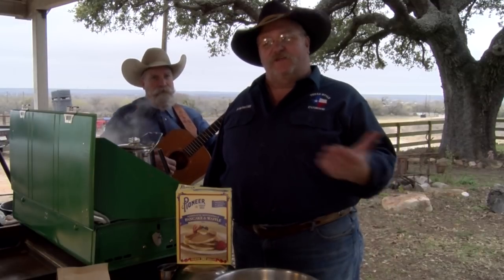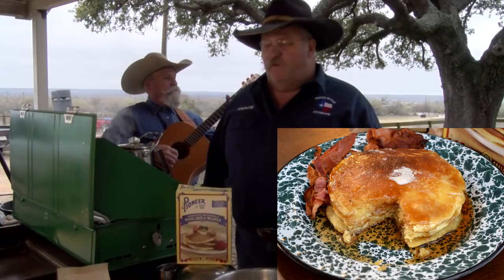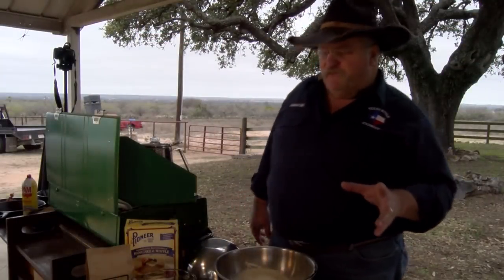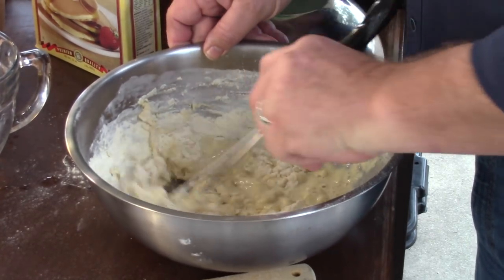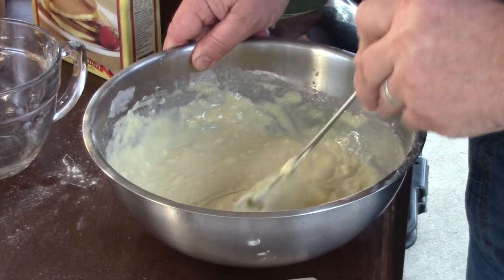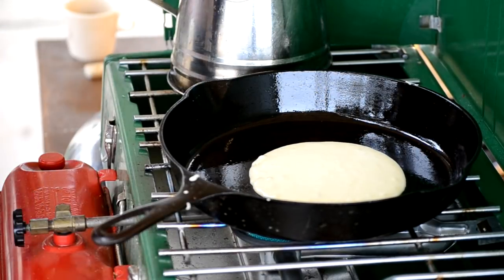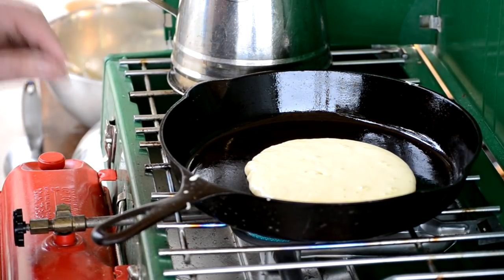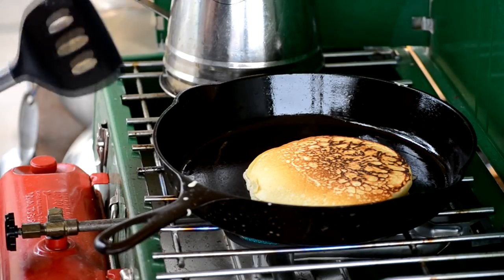Cooking Pancakes On The Campstove Using Pioneer Pancake and Waffle Mix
Quick and easy with great results. These Pioneer Brand pancakes were all of that. When quick is the key whether that be camping or getting the kids a hot meal before school. Let Pioneer help you out.

Cutco Whisk
Mercer Knife Set
Mercer 4 Piece Santoku Knife Set
Wusthof Starter 2 Knife Set
Wusthof 7 Piece Set

Thanks
Chef Johnny